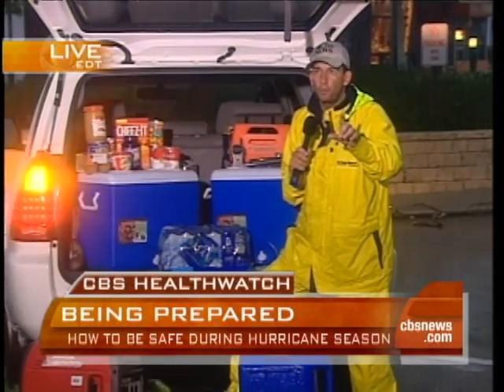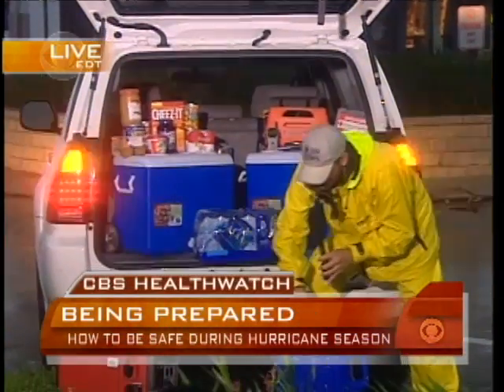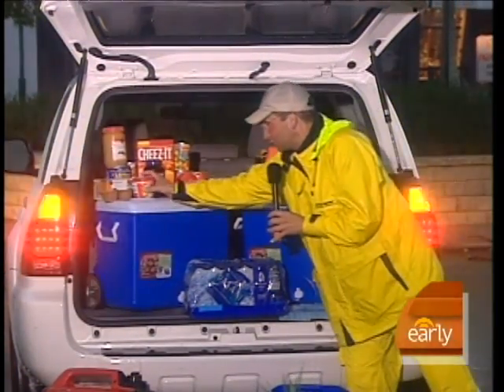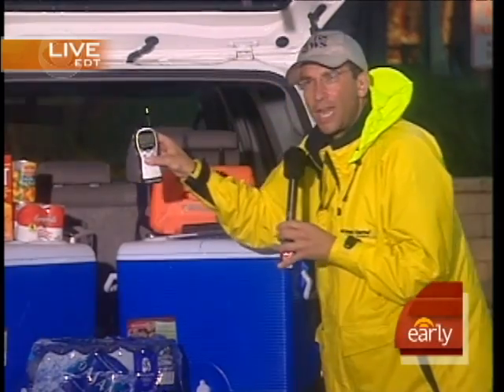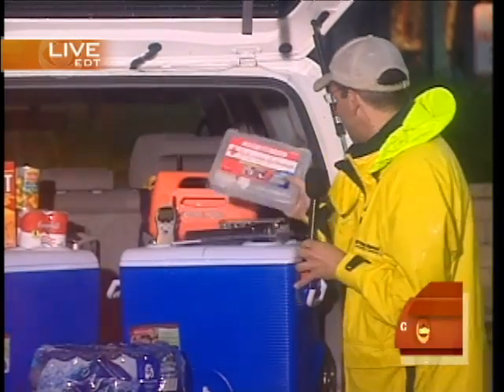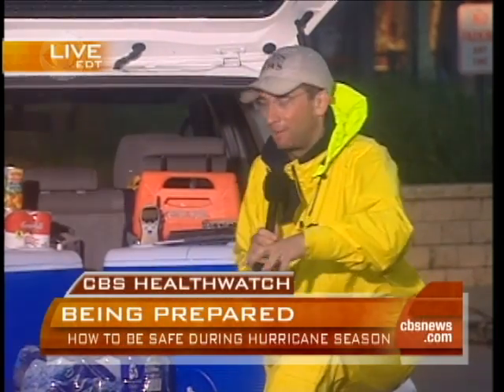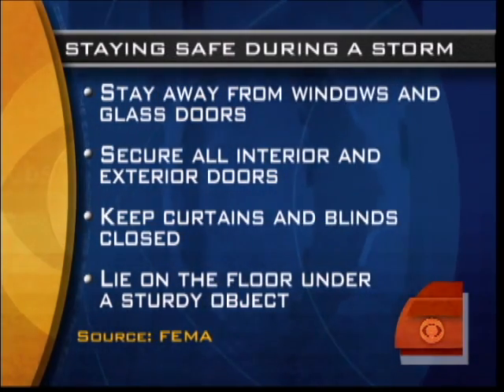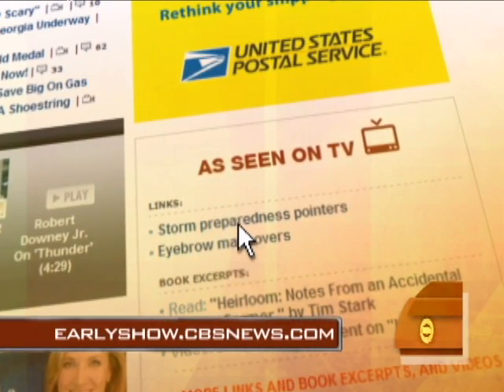Hurricane Preparedness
Dave Price itemizes all the things he brings with him when covering all kinds of emergency situations. He recommends these supplies for everyone to have on hand.